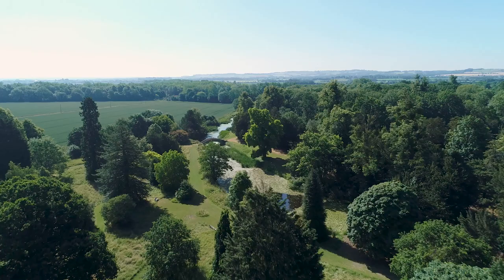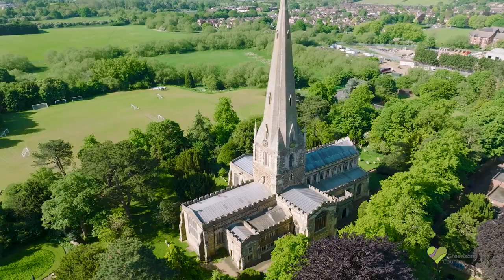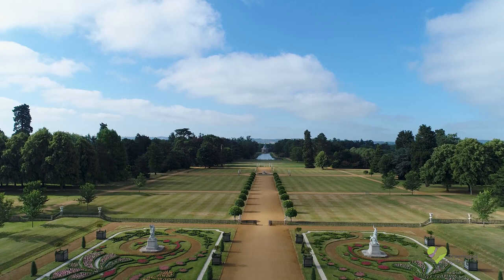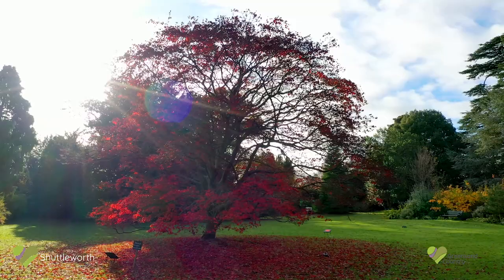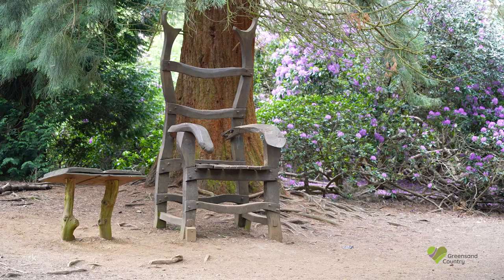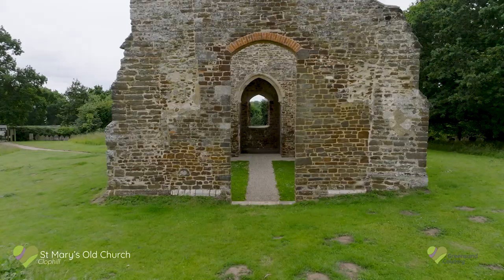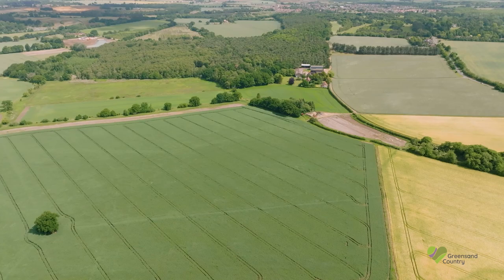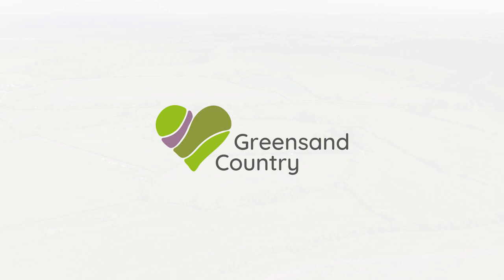Explore Greensand Country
Greensand Country covers 40 miles of scenic landscape, which is defined by the Greensand Ridge and reaches three neighbouring counties: from Cambridgeshire in the East, across Bedfordshire and to Buckinghamshire in the West. The area’s unique landscape and geology results in a place of rich natural and cultural heritage. The mixture of historic parkland, estate villages and former industry – together with the patchwork of habitats along the Greensand Ridge itself – combine to give Greensand Country the unique ‘sense of place’ that is cherished by residents and visitors today.

Greensand Country Landscape Partnership works to protect, enrich and promote this special area of England.

This short film shows you a small snippet of some of the stunning landscapes, ecology, and historic architecture this landscape has to offer.

Writer & Director: Stephanie Kitchiner
Producers: Daniel Bowles & Stephanie Kitchiner
Production company: Sky Revolutions
Voice actor: Altay Lawrence